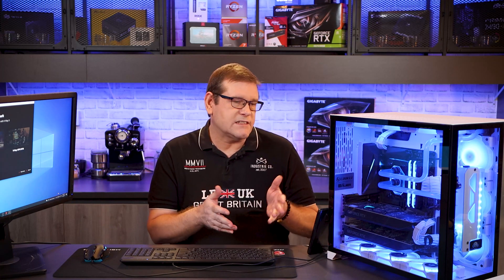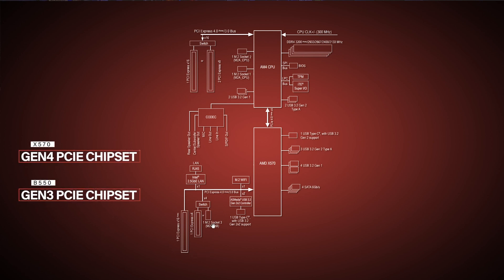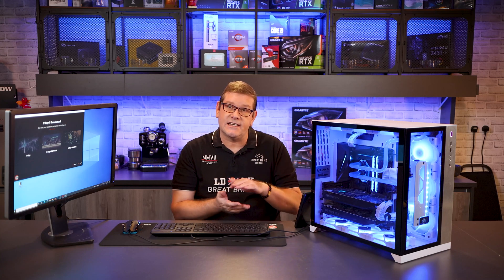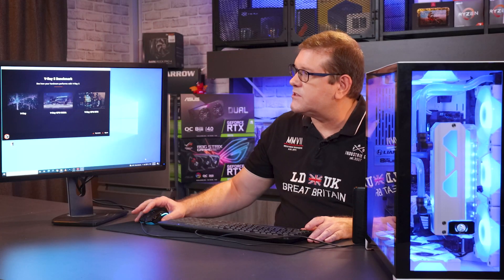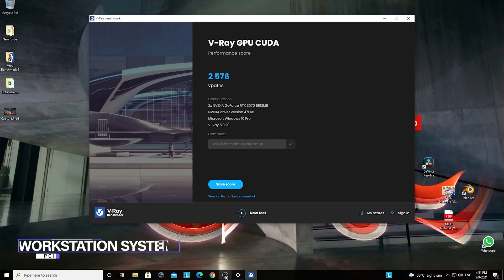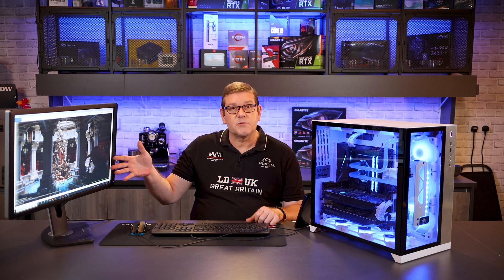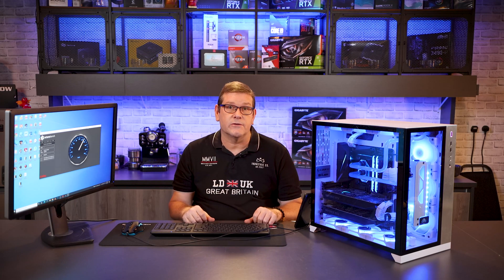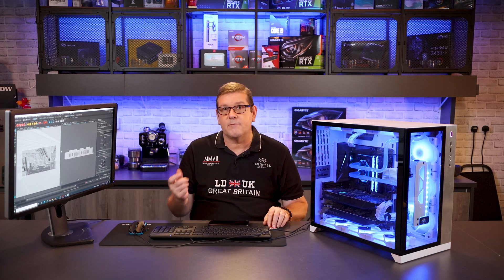Two GPUs in a Desktop computer, x8 PCIE Performance.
Comparing 8x vs, 16x PCIE performance . Desktop vs. workstations GPU set up.